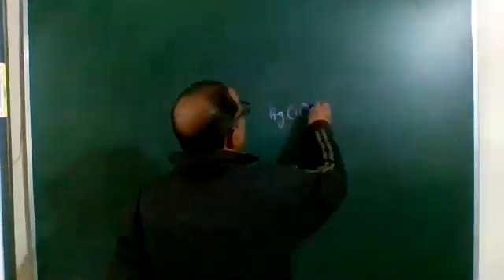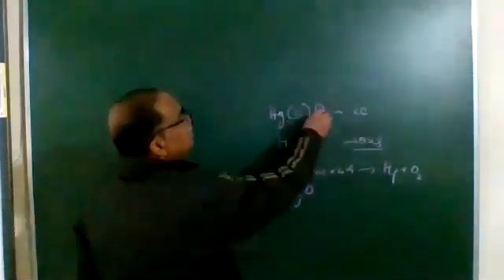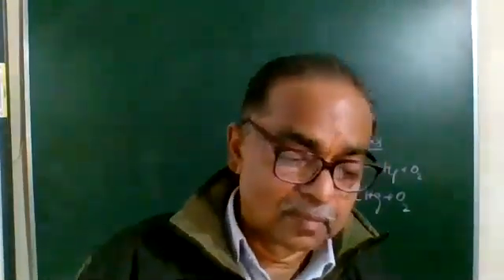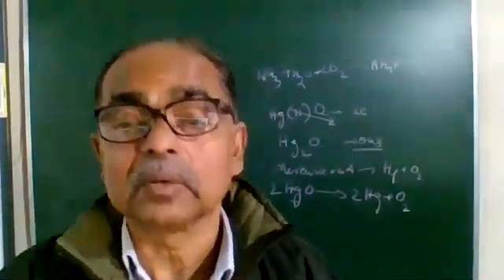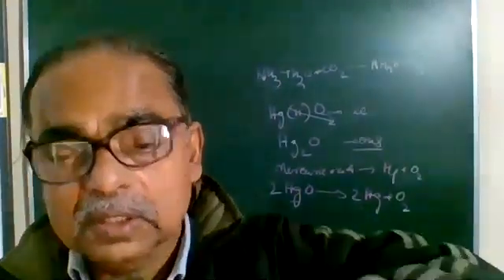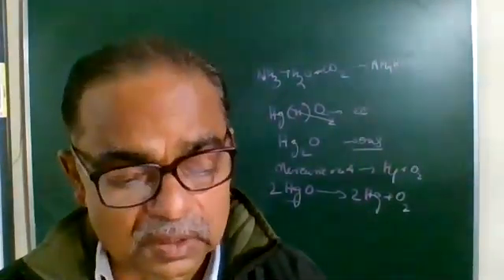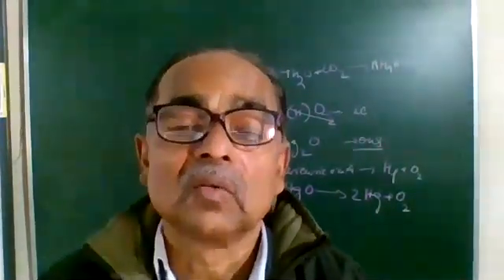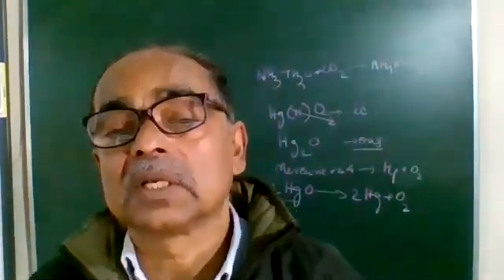21dec revision combination and decomposition